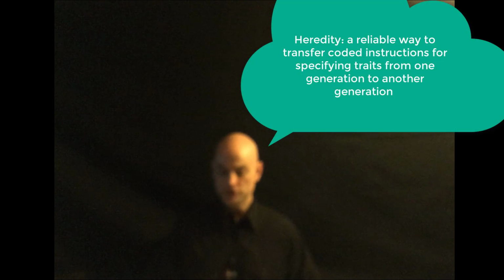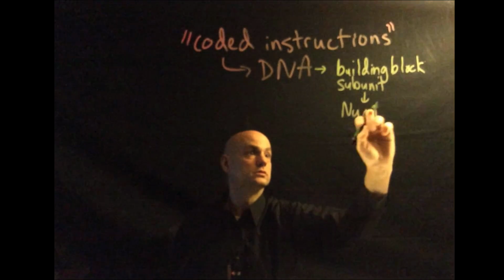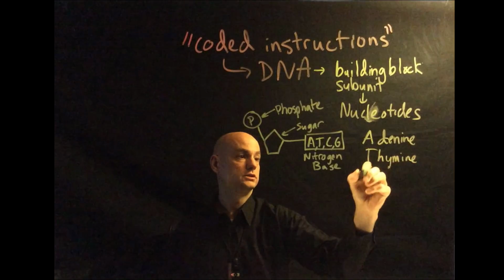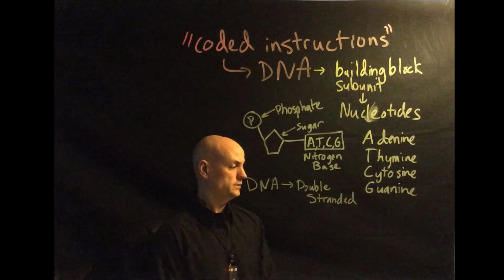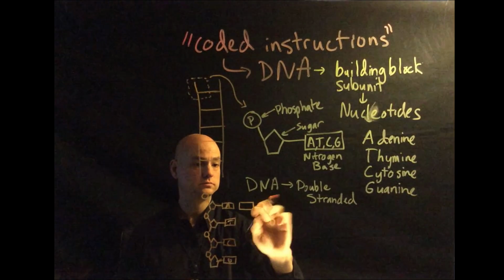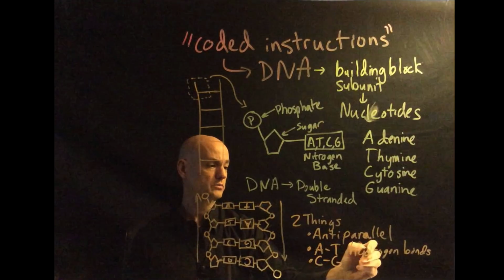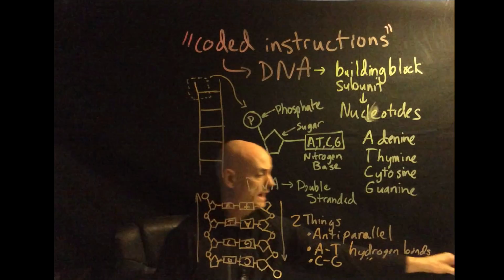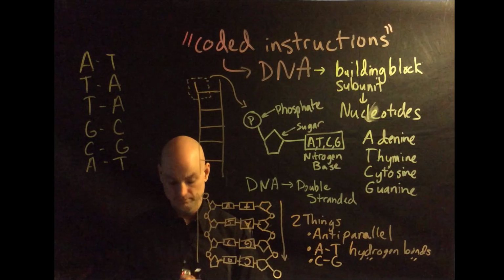DNA Structure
Mr. Szczepanik explains DNA structure